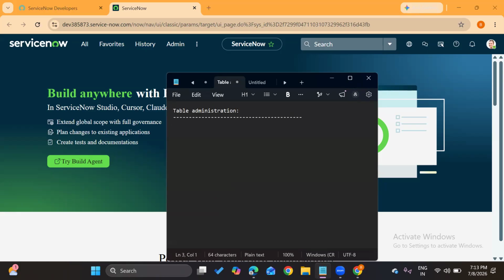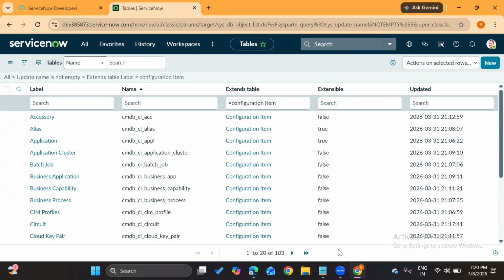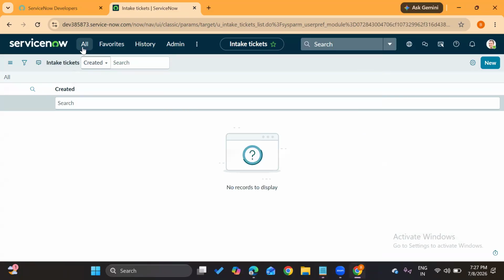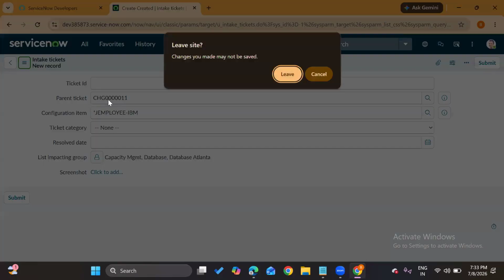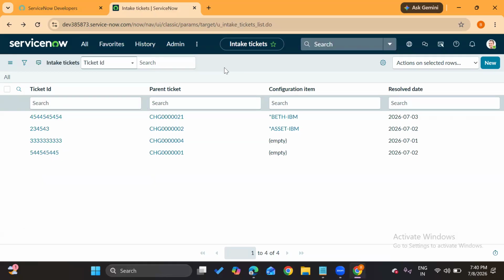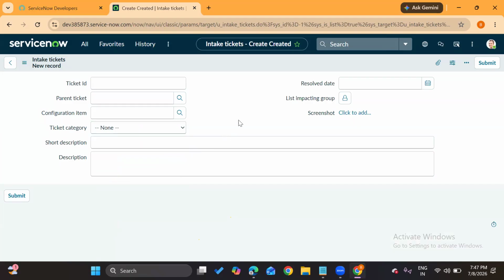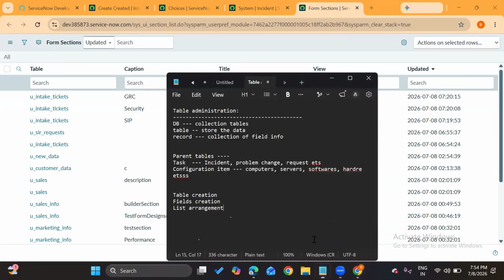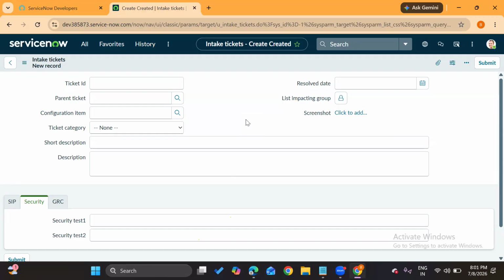ServiceNow Tables Part-1 | Create Tables & Dictionary Entries | ServiceNow Tutorial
Learn ServiceNow Tables – Part 1 with a simple step-by-step practical explanation.

In this video, you will learn:

What is a Table in ServiceNow?
How to Create a Table
Table Structure
Dictionary Entries
Field Types & Attributes
Custom Tables
ServiceNow Table Best Practices
Real-Time Examples